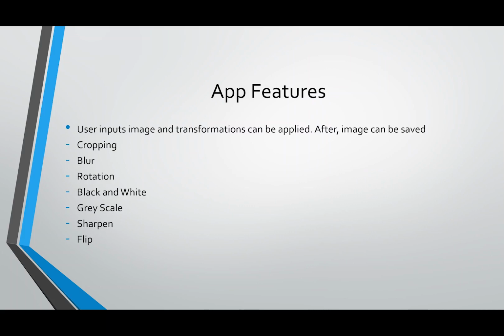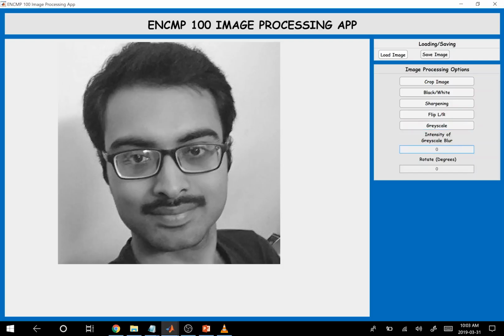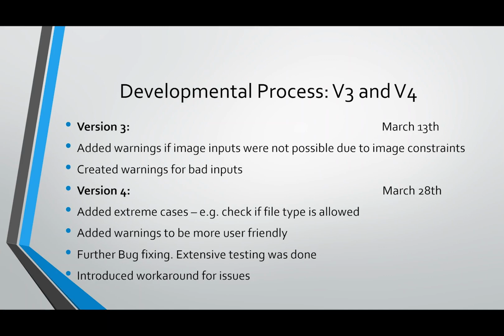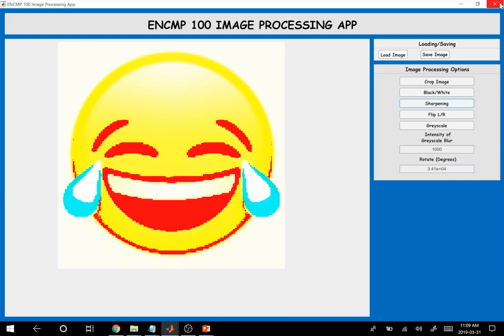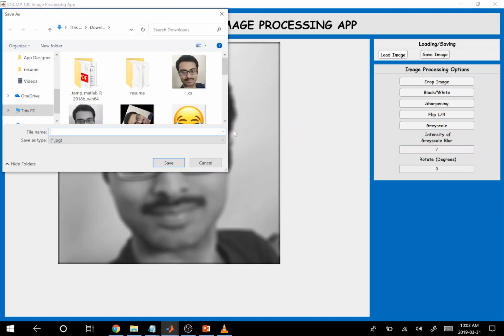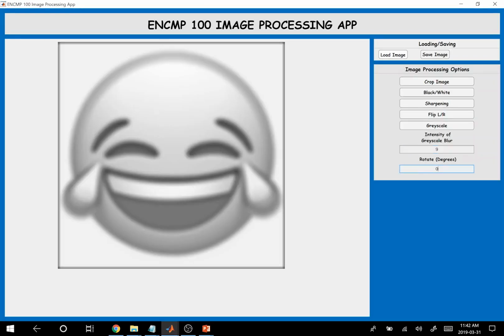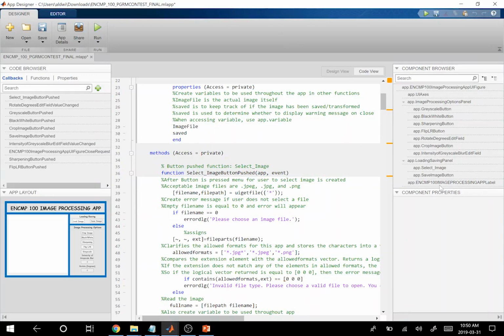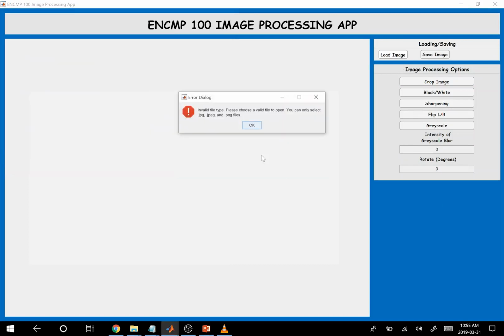Image Processing App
Authors: Aldwin Tapales and Katie Lin